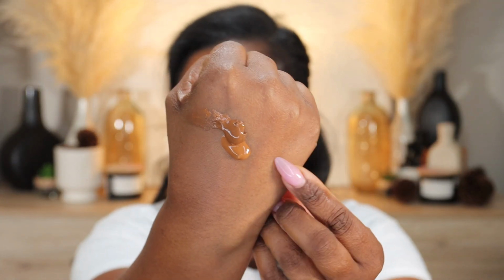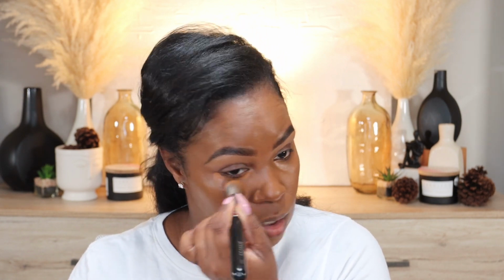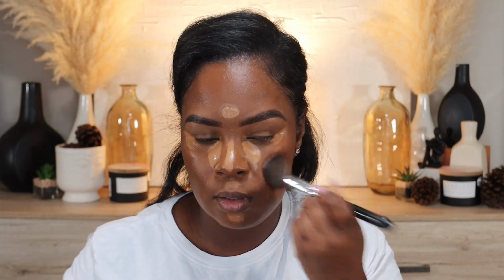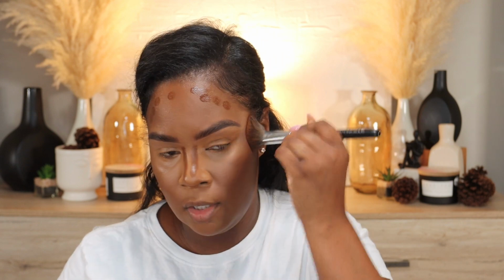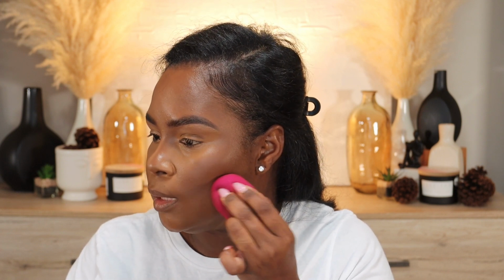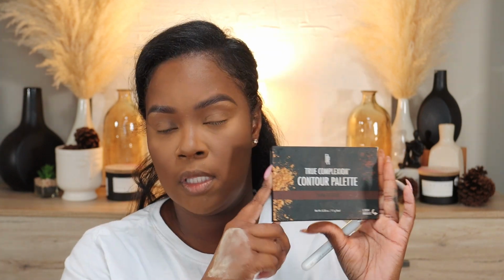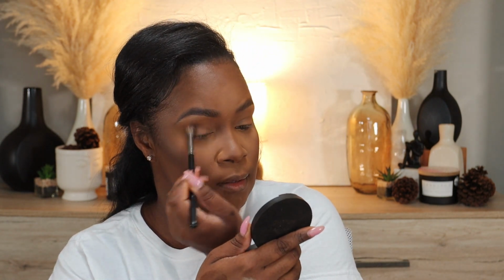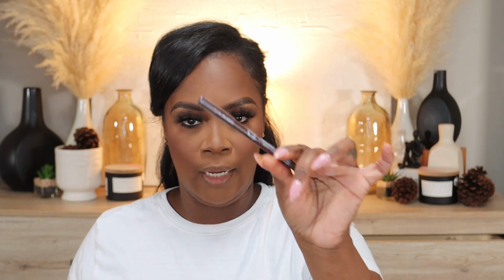Updated Soft Glam Makeup Routine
WE ARE BACK BABY WITH A DETAILED GLAM MAKEUP LOOK
Today we are breaking down how to achieve a flawless glam look. I am normal to dry so this detailed flawless makeup help me achieve the best glam look. This is a beautiful makeup for beginners. So lets get into my updated makeup routine that is detailed flawless makeup for beginners. BTW everything with a star is what was used in the video and the things that arent are the honorable mentions!

Products Mentioned:
*Refy Glow and Sculpt Primer
Mac Face and Body Primer
Urban Decay All Nighter Primer
Tatcha The Liquid Canvas Primer
*Nars Radiant Longwear New Caledonia
*Make up Forever HD Skin 4N68
Mario Skin Foundation
Armani Luminous Silk Foundation
Fenty Pro Filter Foundation 445
*Rare Beauty Color Corrector Med Dark
*Huda Beauty Faux Filter 7.1N Crumble
*Huda Beauty Faux Filter 6.3 Praline
*Tarte Sculpt Tape Rich Bronze
*Tarte Sculpt Tape Deep Bronze
*Ben Nye Luxury Powder Banana
*Fenty Soft Matte Powder Foundation 330
*Mac Mineralize Skinfinish Dark Deepest
Nars Matte Advanced Perfecting Powder Sea Front
*Black Radiance Dark to Deep Contour Palette
*Beauty Bakerie Snackroons
*Sephora Mykonos Bronzer
lash barb cosmetics mini Bratz
Nyx Sweet Cheek blushes
Pat Mcgrath Paradise Venus Blush
*MAC Raizin Blush
*NYX Rebel Kind Line out Line
*MAC A Girl Got Needs
*Fenty Cream Fenty Glow

💖 Rakuten (formally known as Ebates) Get Cash Back when you shop online.

💖 ABOUT ME:
Welcome gorgoues! My name is Vion Britne and I am a makeup artist based in Atlanta, Georgia. I currently work as a traveling makeup artist as well as a beauty and lifestyle YouTuber with a huge passion for all things beauty. I am African American, Guyanese, Native American and Panamanian. On my channel you will find a variety of beauty + lifestyle videos which include High end makeup tutorials, DRUGSTORE MAKEUP LOOKS, DRUGSTORE DUPES FOR HIGH END MAKEU, LIFESTYLE VIDEOS SUCH AS MORNING/NIGHT ROUTINES, SHOP WITH ME, HAULS + MORE! I hope you enjoy my beauty space. Thank you for stopping by!!! Your support is everything 💕

💖 FAQ'S
-- Editing Program I Use Abode Premiere Pro 2021
-- Camera I Use For Beauty Videos: Canon 90D
-- Lense I Use: Sigma 18-35mm F1.8
-- Lighting I Use: Neewner Ring Light from Amazon
-- Microphone I Use: Dety

xoxo,
VionBritne